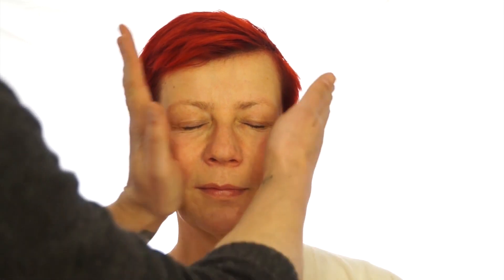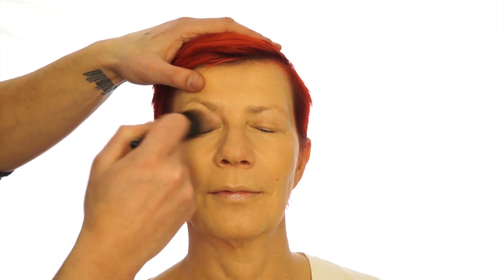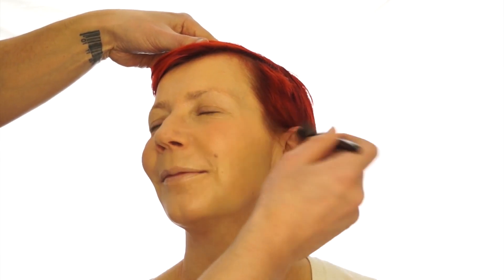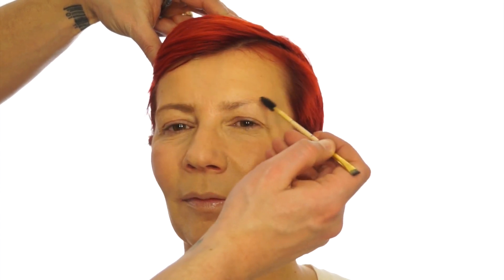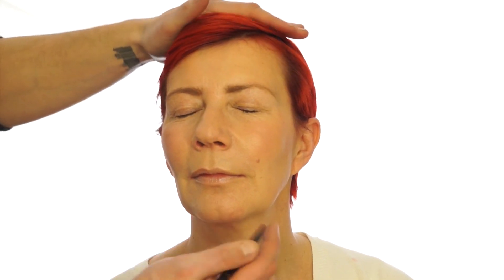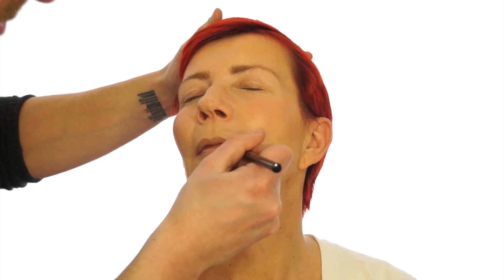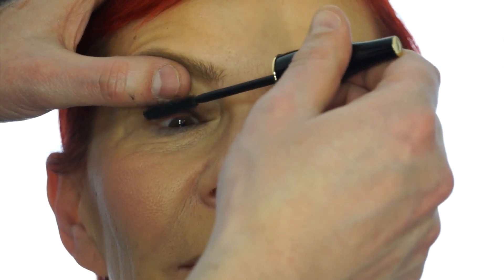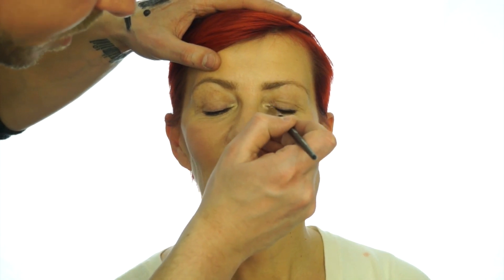Quick Makeup Tutorial With Mandy :) - More Natural Easy Makeup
Thumbs up for Mandy being back :)
Couple of things!
Firstly, i know the contrast is wrong here. I'm still trying to work out the colour balance withe my new camera so please bare with me.
Secondly i don't normally apply blusher to the apples but i did here. Why? Why not. Its only makeup. Do whatever makes you happy! For a change i applied it to the apples :)